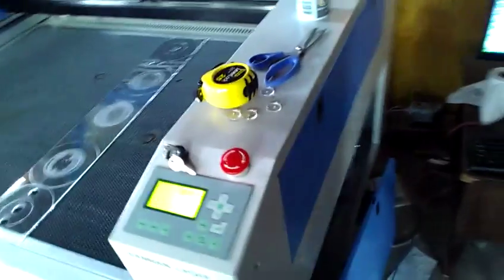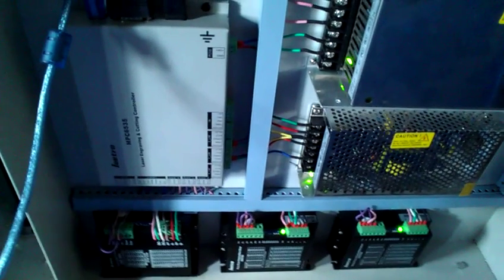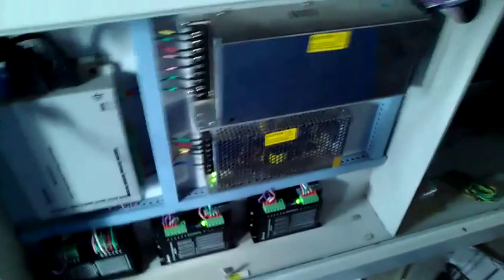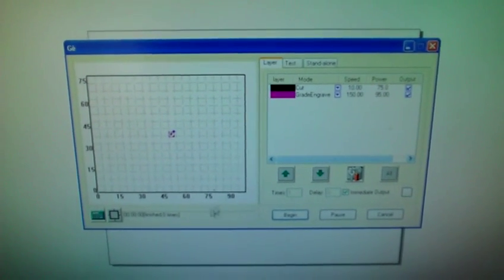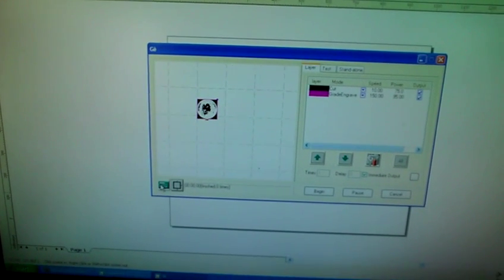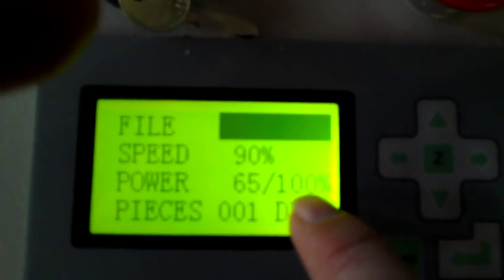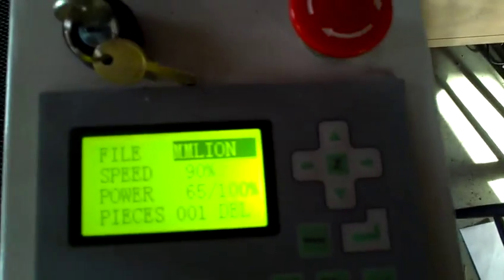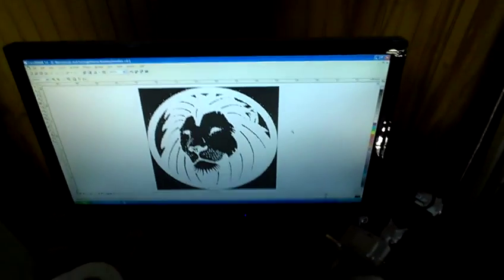Problems with laser cutter / engraver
Trying to wring out these issues on the laser cutter